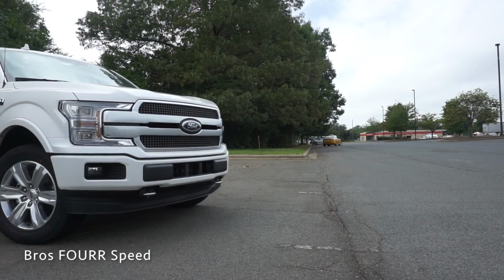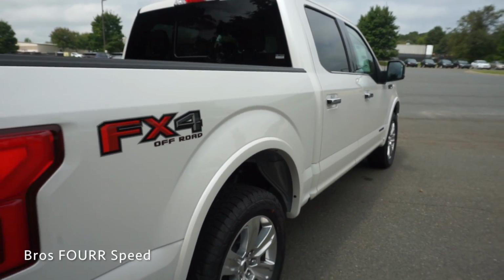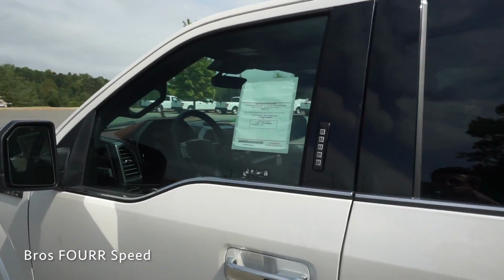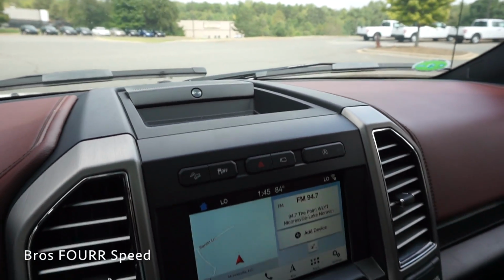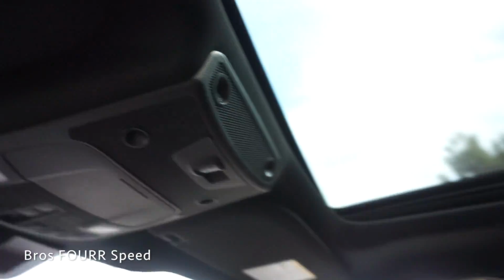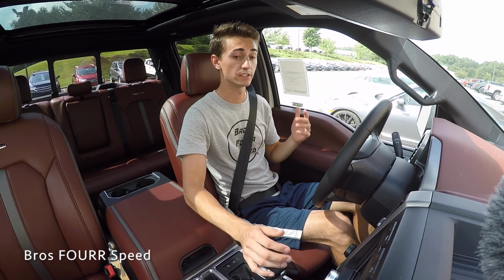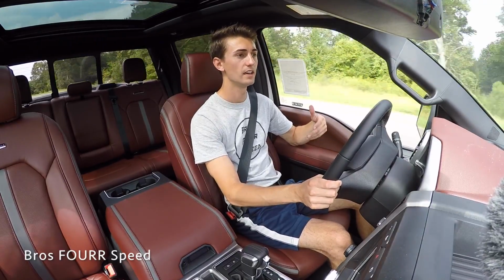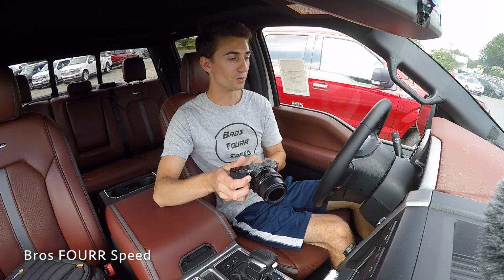2018 Ford F-150 Platinum: Star Up, Test Drive, Walkaround and Review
Bros FOURR Speed Merch!!

Today we take a look at the brand new 2018 Ford F-150 Platinum equipped with the 3.0L Turbo Diesel Powerstoke engine!

This is the new generation Ford F-150 trucks! The Platinum is loaded with luxury features and look great on the road! The new diesel engine in the F150 drives very nice, has plenty of power, and is very efficient.

Spring Light